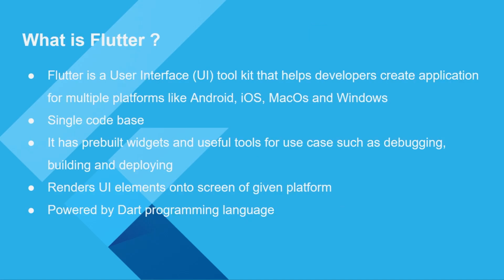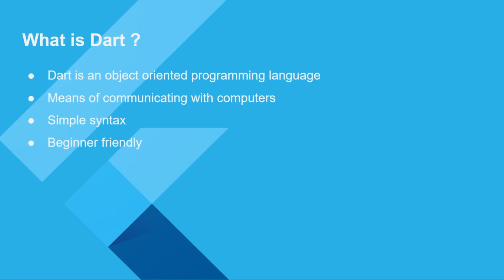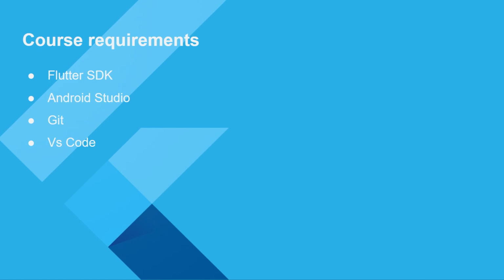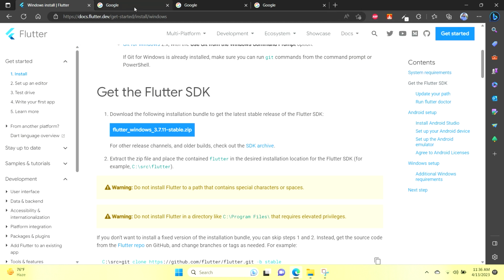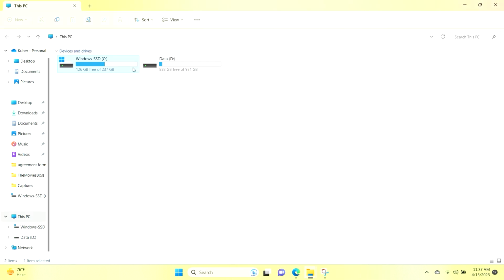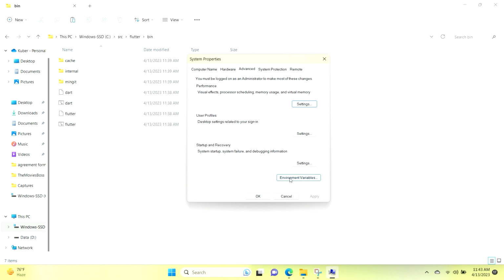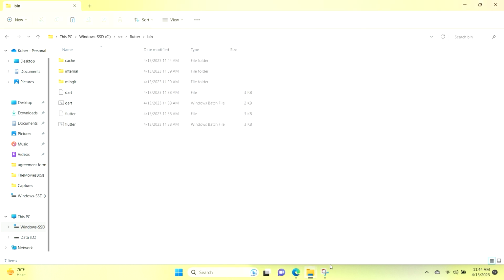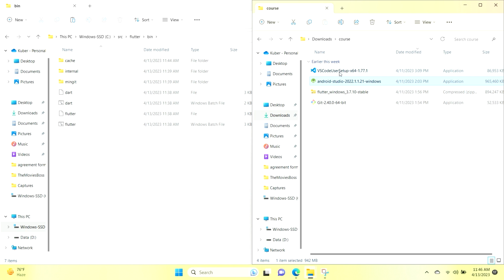Flutter Tutorial for Beginners | Episode 01 | Getting Started with Flutter | FS Academy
In this Flutter Tutorial, you'll get a brief overview of Flutter and an introduction to the direction of this course. Additionally, I will guide you through the process of setting up Flutter on your computer.

About Fantastic Story Academy:
FS Academy is a tech education platform that simplifies and makes technology education accessible for everyone, especially in Nepal. Our goal is to contribute to the Nepalese tech innovation process by providing practical opportunities for students to apply their skills and knowledge.